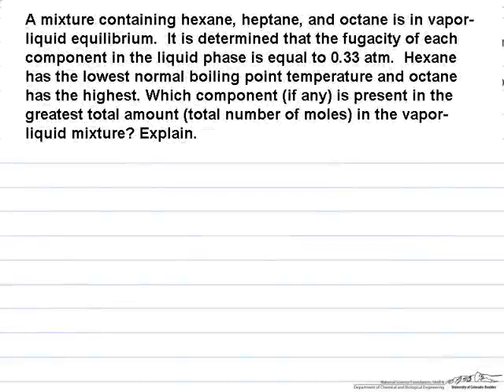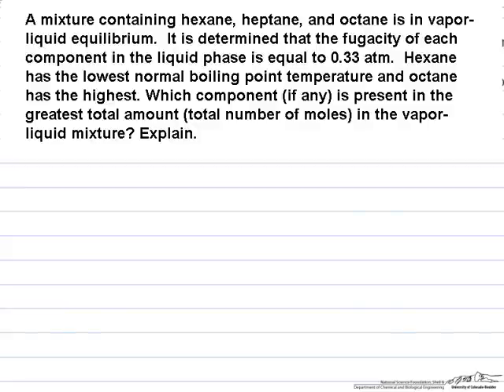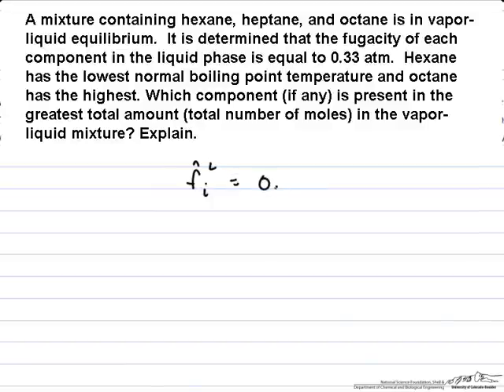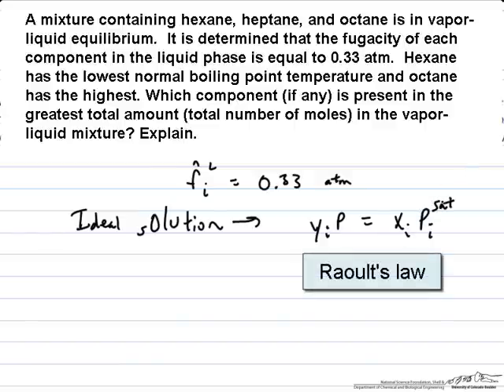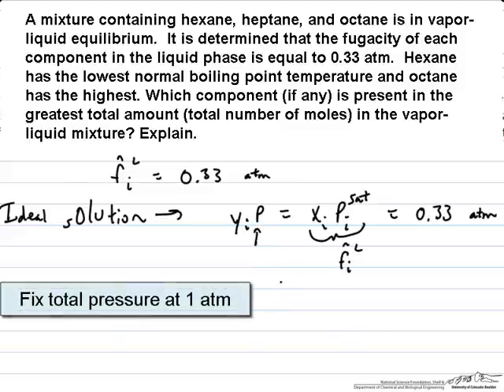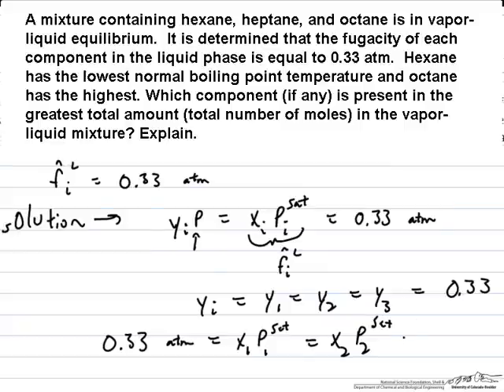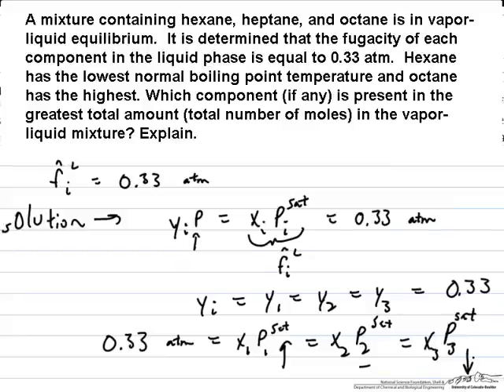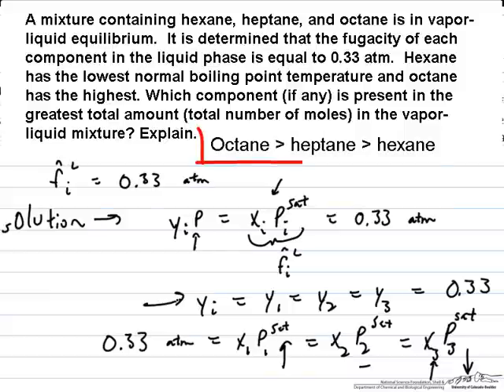Three-Component Solution Fugacities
Use the fugacities of a three-component system in vapor-liquid equilibrium to determine which component has the highest amount in the system. Made by faculty at the University of Colorado Boulder, Department of Chemical and Biological Engineering.